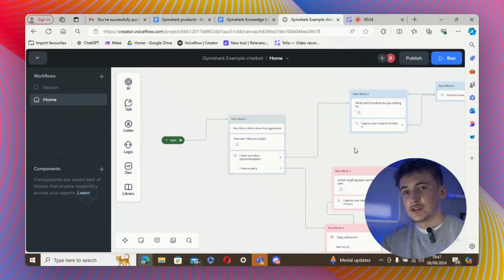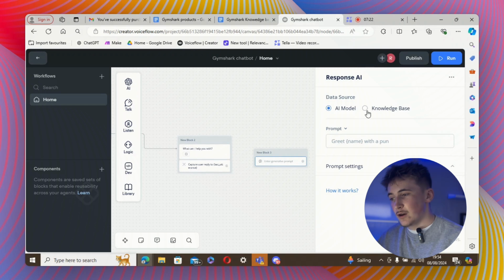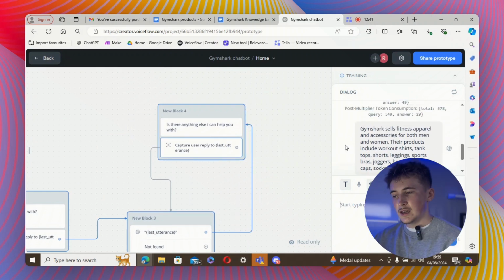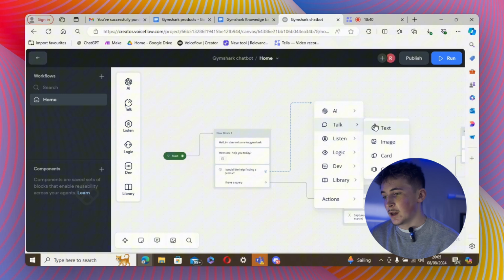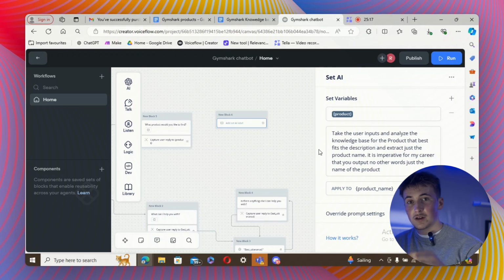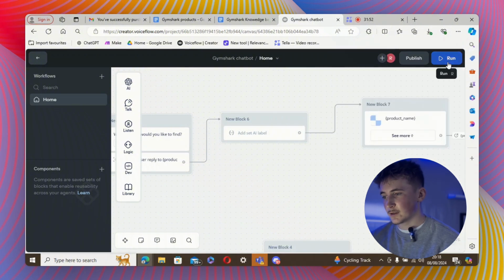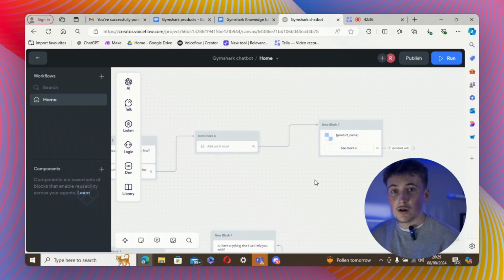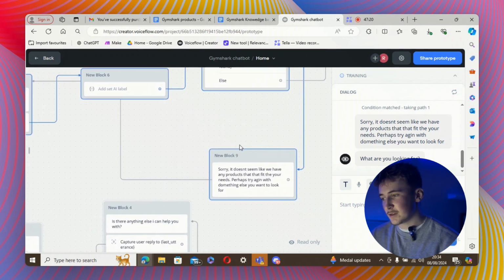Build a customer support chatbot with me (No Code)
Learn how to make a product recommendation system for your ecommerce business. Something to remember for this however is that it can be used by all types of business its not exclusively for ecommerce brands. It will be able to recommend services or digital products to your users as well. In this video we take an approach that uses no external APIs, softwares or data bases and doesn't require any code, it is done purely inside of Voiceflow which sets it apart from other tutorials on this same solution.

Timestamps
00:00 Intro
00:54 Preview of the chatbot
01:15 Creating the chatbot
03:58 Adding a knowledge base
04:55 Making the Ai step
09:53 Making the product recommendation system
22:08 Outro